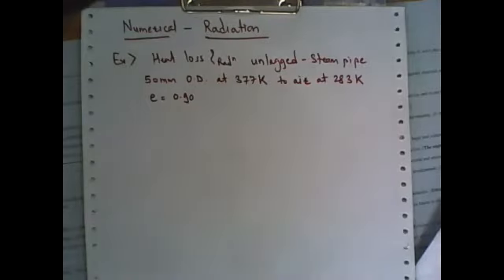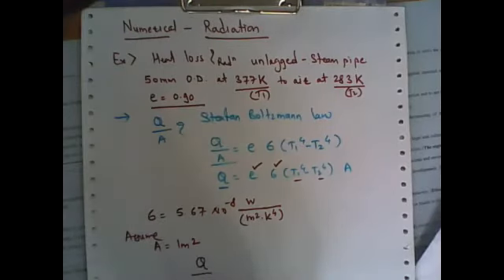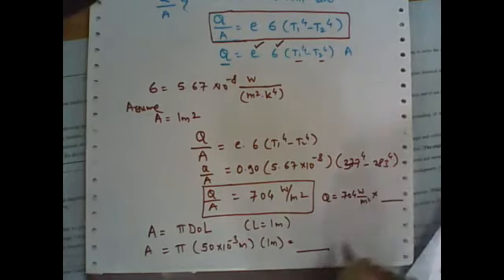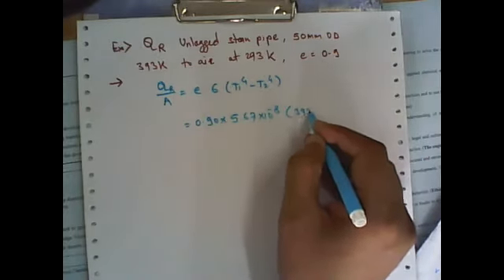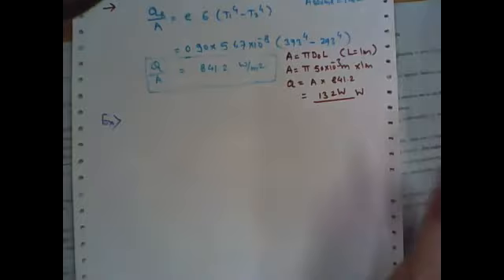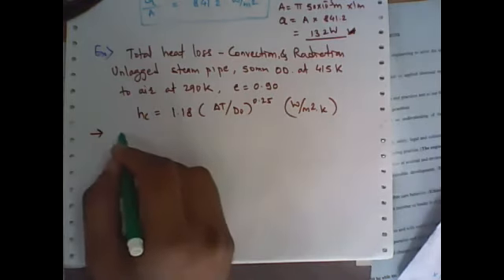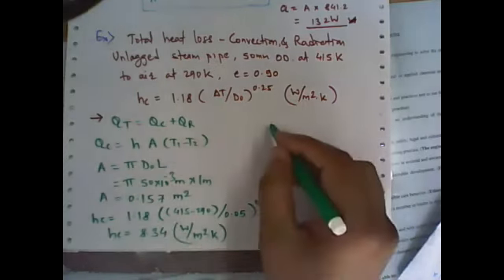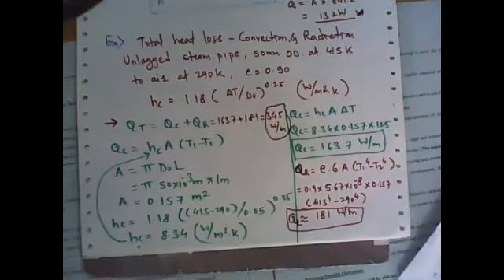Numerical on Stefan Boltzmann law